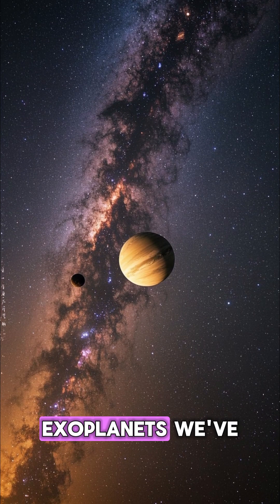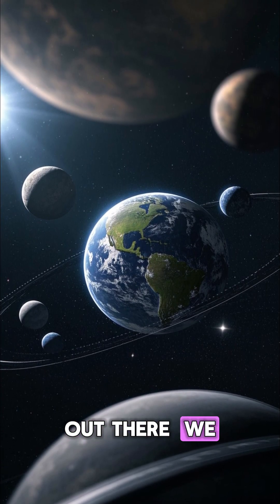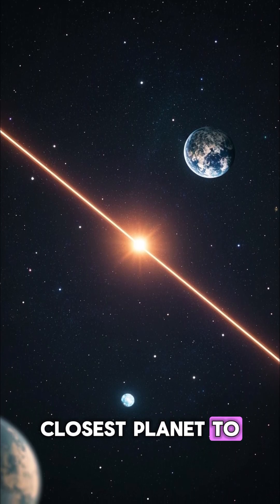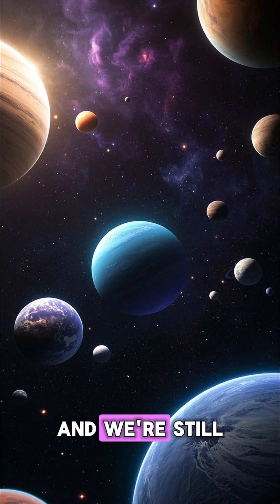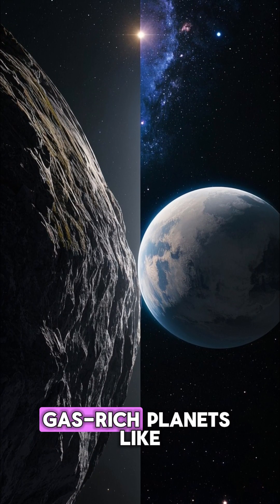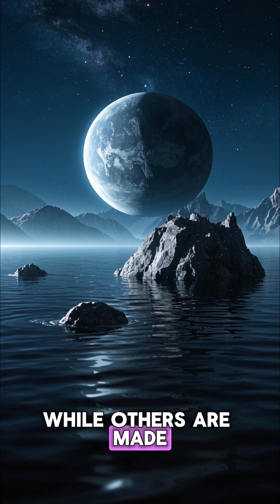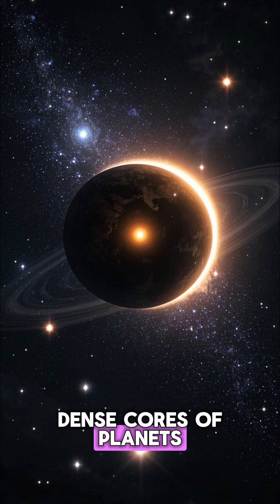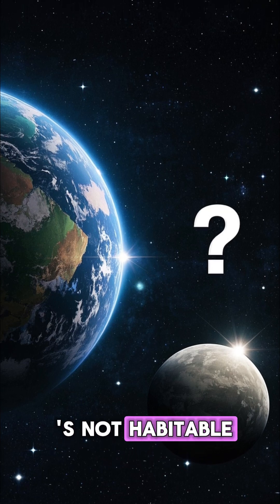🪐 Exoplanets | Exploring Planets Beyond Our Solar System 🌌exoplanets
🪐 Exoplanets | Exploring Planets Beyond Our Solar System 🌌

For centuries, we wondered if other worlds existed. Today, thanks to powerful telescopes and space missions, we've discovered thousands of exoplanets—planets orbiting stars far beyond our own Sun.

🔭 In this video, you’ll learn:

What exoplanets are and how they’re discovered

The incredible variety: super-Earths, gas giants, hot Jupiters, and ocean worlds

How missions like Kepler, TESS, and the James Webb Space Telescope are revolutionizing our understanding

What scientists look for in the search for habitable planets

Whether these distant worlds could one day harbor life

From rocky planets in the habitable zone to strange, exotic worlds we’ve never imagined, exoplanets are changing how we view the universe—and ourselves.

🔎 Keywords / Tags:
exoplanets, what are exoplanets, habitable planets, alien worlds, kepler mission, tess telescope, james webb discoveries, life on other planets, planets beyond solar system, astronomy explained, space science, nasa exoplanets, extrasolar planets, planetary systems, search for life